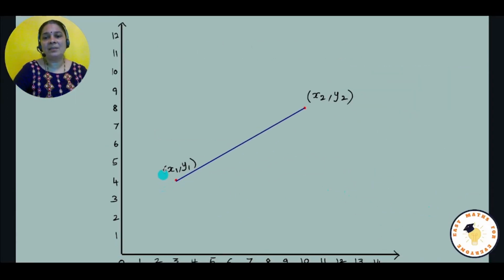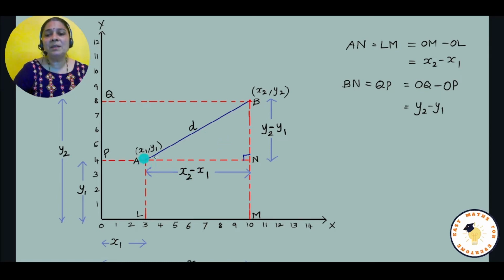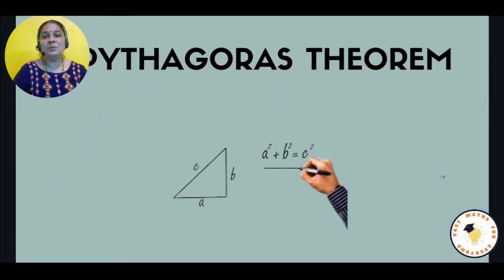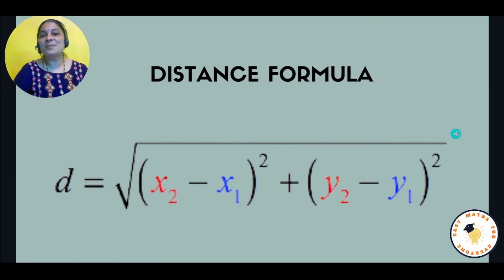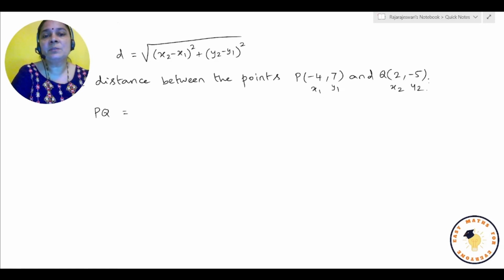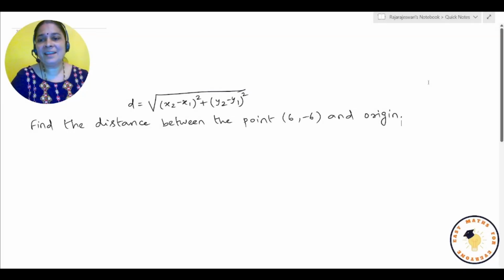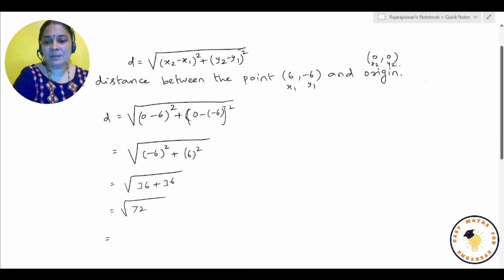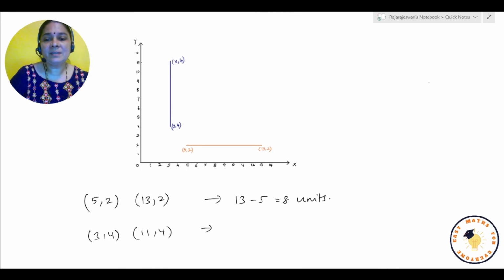Coordinate Geometry | Class 10 | CBSE, NCERT, ICSE | English | Part 2